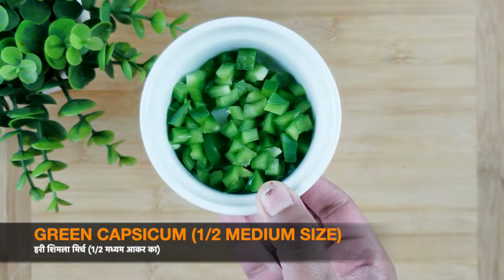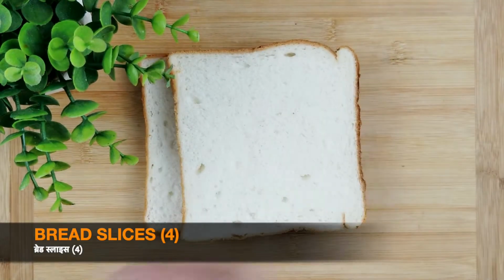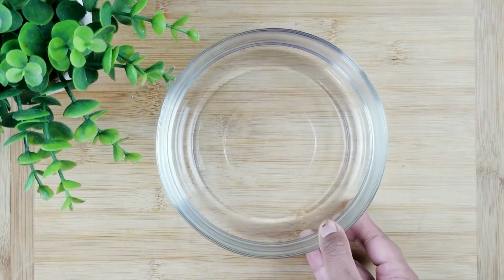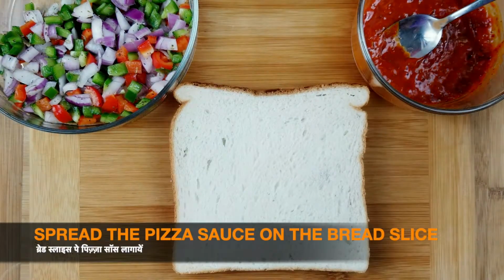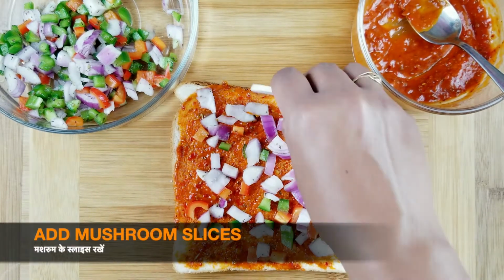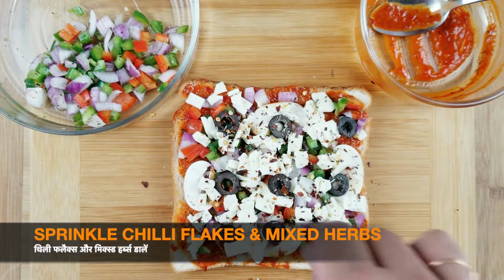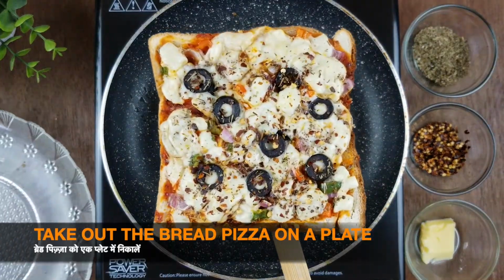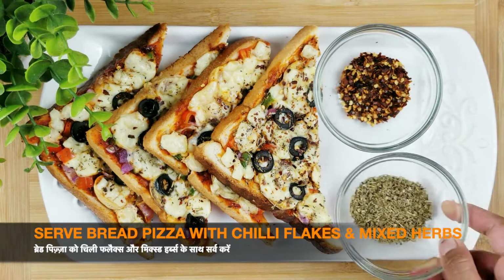Bread Pizza | Bread Pizza Without Oven | Bread Pizza with Instant Pizza Sauce | Flavors Of My Plate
We all love Pizza, isn't it? Especially our kids they just go gaga over them.  Whenever we urge to have Pizza we either go to Domino's or Pizza Hut and satisfy our craving but if we can make them at home THEN?

Anything homemade is always better than store-bought or having them at restaurants. This Bread Pizza recipe is too simple to make and require very few ingredients. trust me.

So, let's begin with the recipe:

INGREDIENTS:

1. Bread: 3-4 slices
2. Green Capsicum (chopped): 1/2 medium size
3. Red Capsicum (chopped): 1/2 medium size
4. Onion (chopped): 1/2 medium size
5. Black Olives (sliced): 15-20
6. Mushrooms (sliced): 8-10
7. Cheese: 1/2 cup
8. Tomato Sauce: 2 tbsp
9. Schezwan Sauce: 2 tbsp
10. Chilli Flakes: 2 tbsp
11. Mixed Herbs: 2 tbsp
12. Salt: to taste
13. Oil: 1 tsp

METHOD:

For Instant Pizza Sauce:

Take a bowl and add tomato sauce, schezwan sauce, and mixed herbs. Mix everything well and our instant pizza sauce is ready.

For Pizza Toppings:

For pizza toppings take a bowl and add green capsicum, red capsicum, onion, salt, mixed herbs, and oil.  Mix everything well. Do not add black olives and mushrooms. We will add them later.

For Assembling the Pizza:

1. For assembling the Bread Pizza take a bread slice and apply the prepared pizza sauce generously.

2. Add the prepared topping mixture.

3. Place the sliced mushrooms and black olives.

3. Finally, top it up with cheese.

4. Sprinkle the bread pizza with chili flakes and mixed herbs.

5. Add a slice of butter in a pan and let it melt. Place the prepared bread slice. Cover the lid and let it cook on low heat until the cheese melts. This will take around 4-5 mins.

6. Once done take out the bread pizza in a plate.

7. Cut the Bread Pizza into slices. Serve the bread pizza with chili flakes and mixed herbs. Enjoy!!